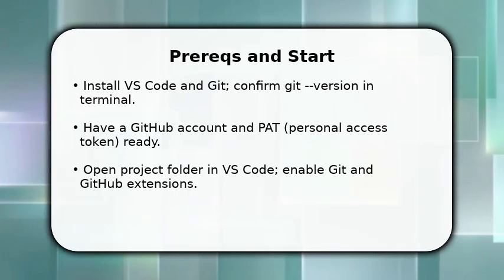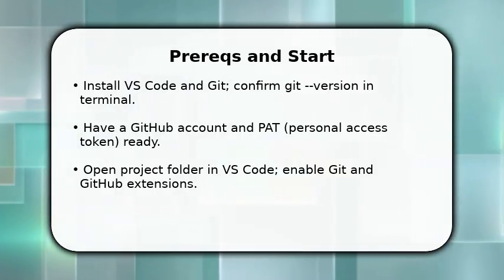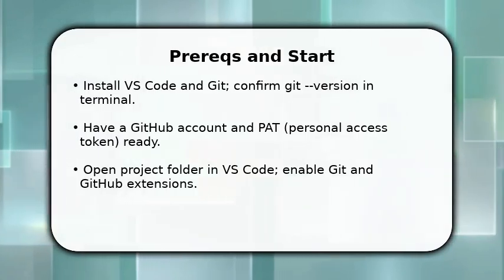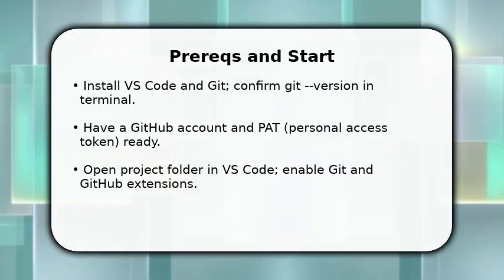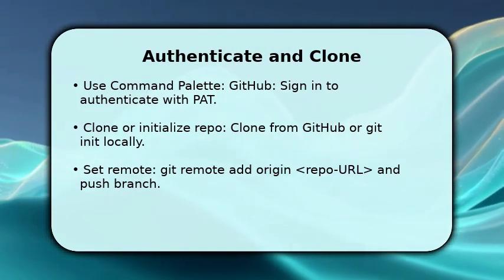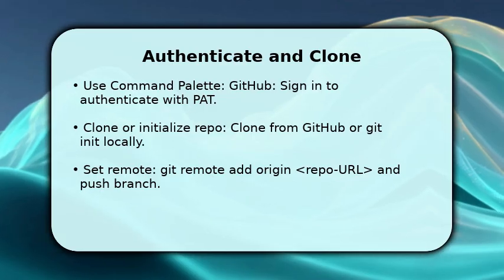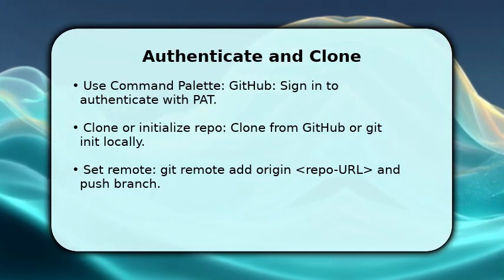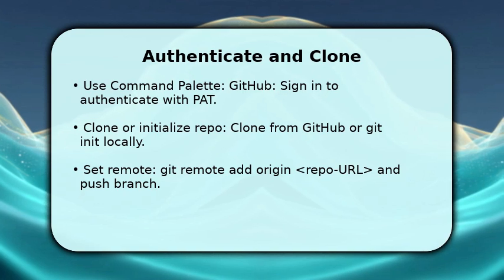How to Connect Github in Vscode (full Guide)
How to Connect Github in Vscode (full Guide) | 🔒 Surfshark VPN Deal — Stay private and secure. $1.99/mo + 3 Months Free ▸

Dive into the full guide on connecting GitHub to Visual Studio Code for seamless version control and collaboration. Learn step-bythy integration, manage repositories directly within your IDE, leverage Git features like staging changes and resolving conflicts.

GitHub, Visual Studio Code, connect GitHub VSCode, version control in Visual Studio Code, integrating with GitHub from VSCode, manage repos on VSCode, staging changes vscode, resolving Git conflicts within VSCode